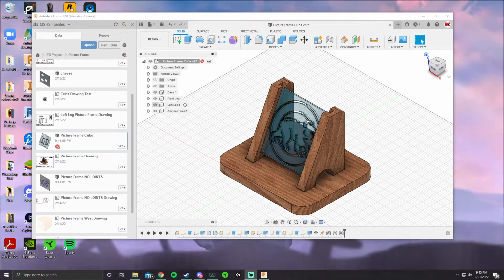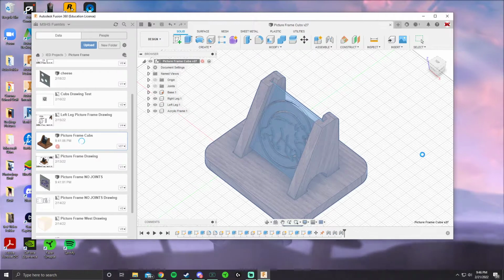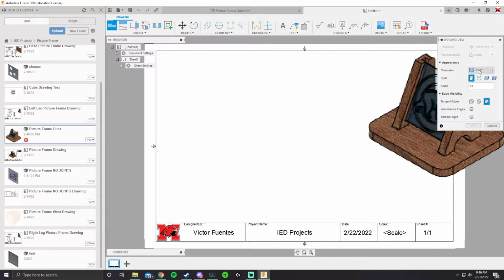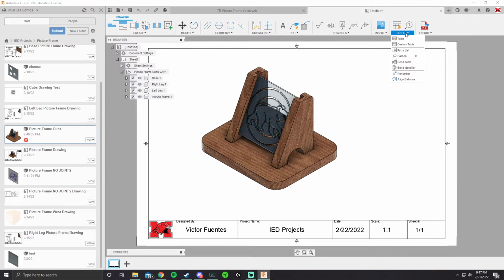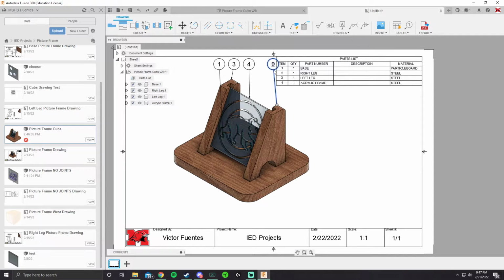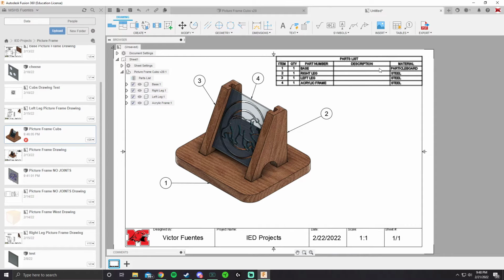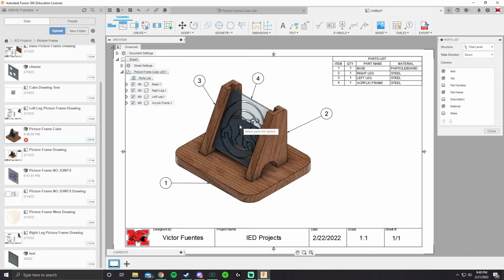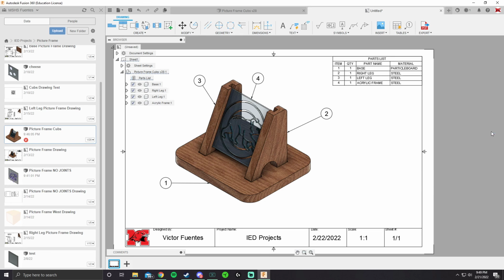Fusion | Creating a Drawing File with a Parts List & Balloons